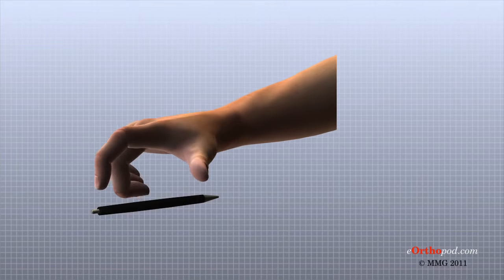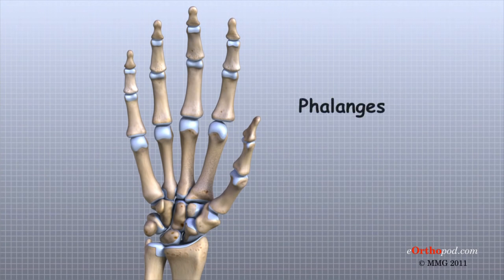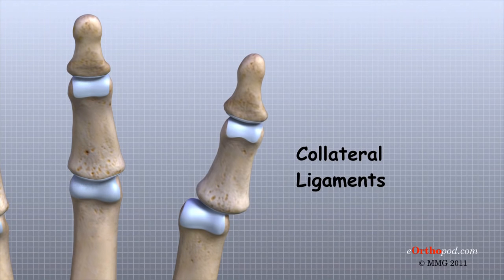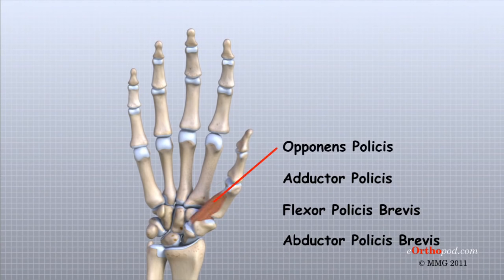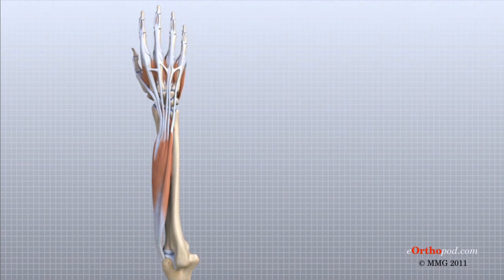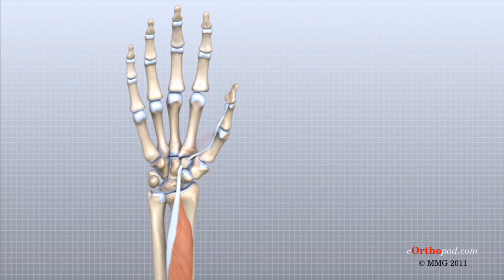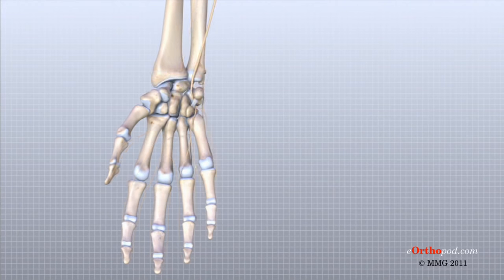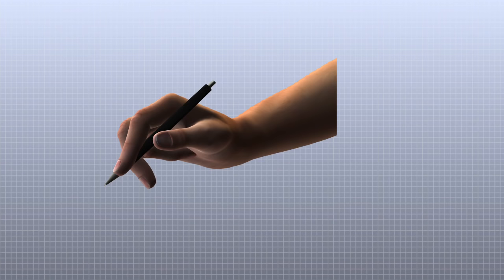Hand Anatomy Animated Tutorial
In this episode of eOrthopodTV, orthopaedic surgeon, Randale C. Sechrest, MD narrates an animated tutorial on anatomy of the hand.